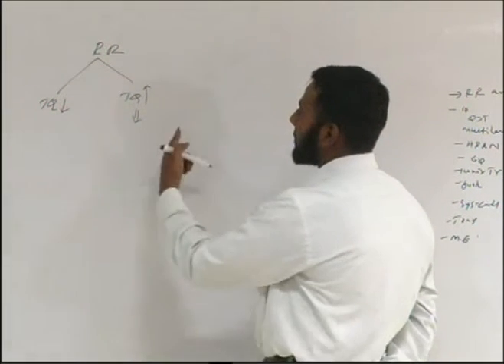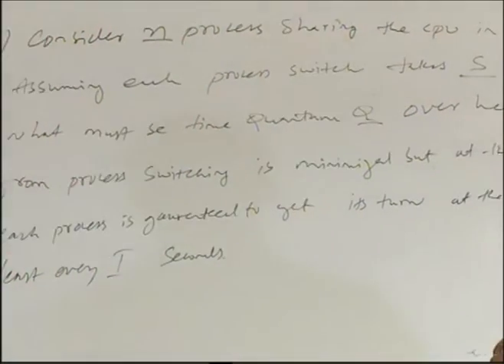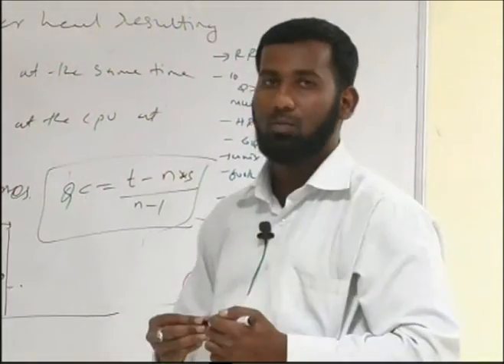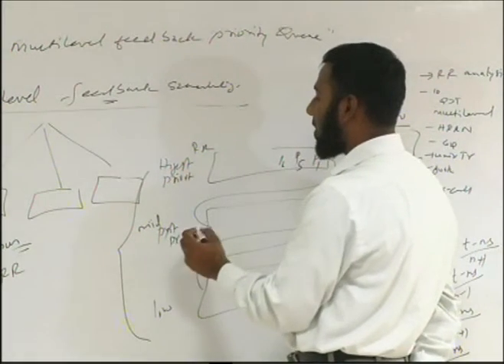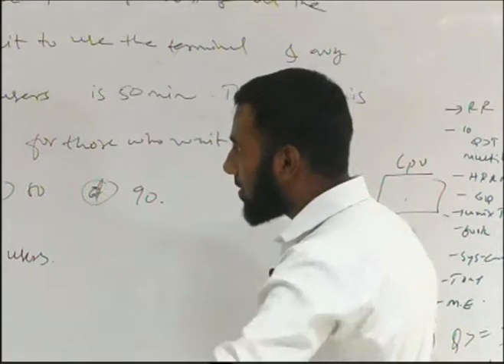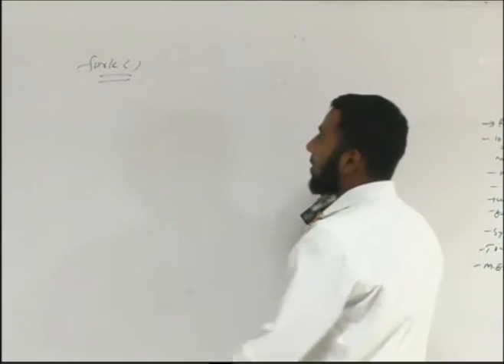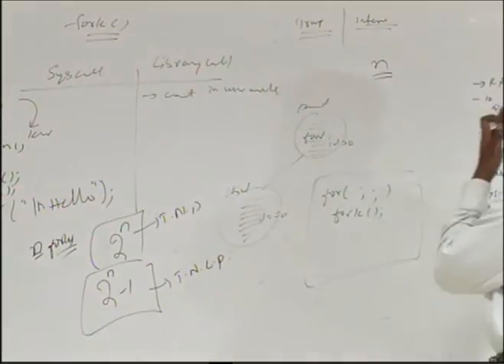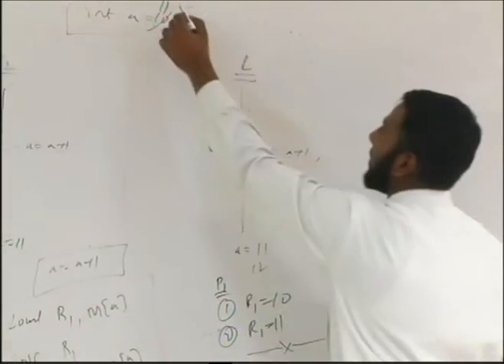Salman Day 622 11 2010)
07 Mutual Exclusion